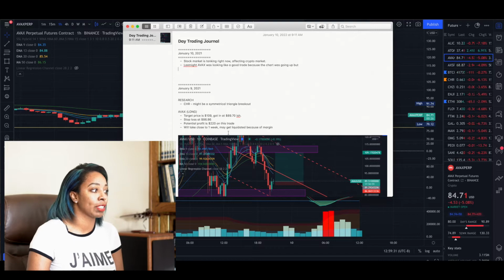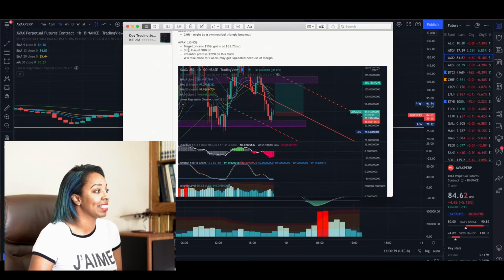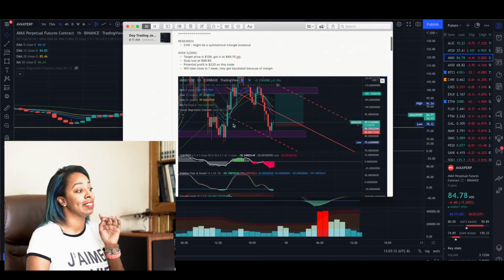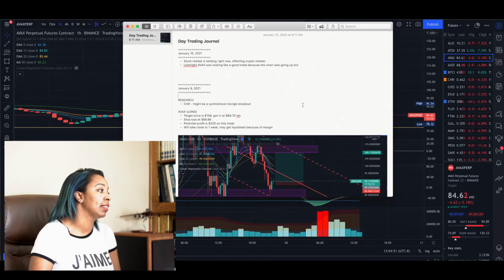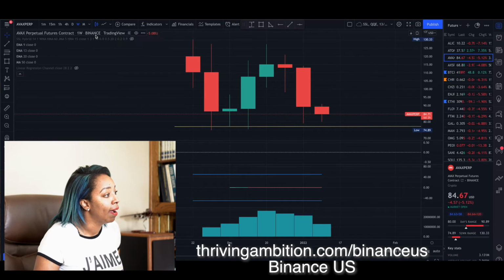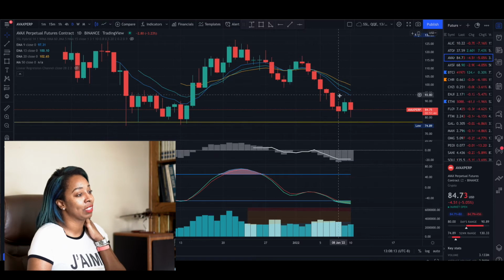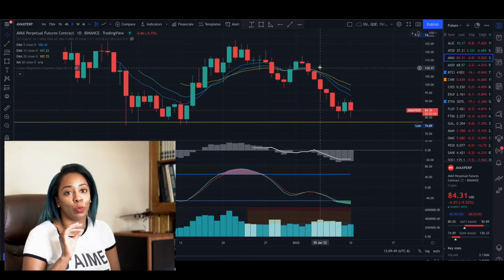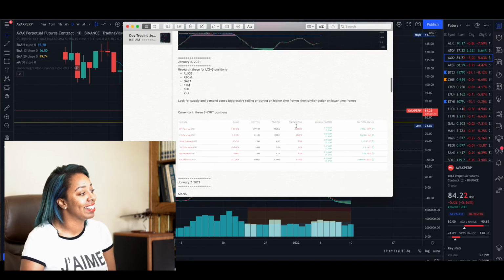HOW TO RESEARCH CRYPTOCURRENCY | Profitable Trades Crypto Research | AVAX, YFI, GALA on KuCoin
- how to do crypto research
- how to research cryptocurrency
- cryptocurrency research
- where to do crypto research
- how to research crypto projects
- how to do research on crypto coins

Tripod Head

Tripod Legs

🎤Microphone 1

🎙Microphone 2